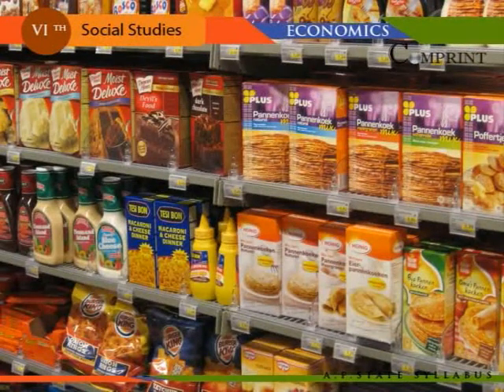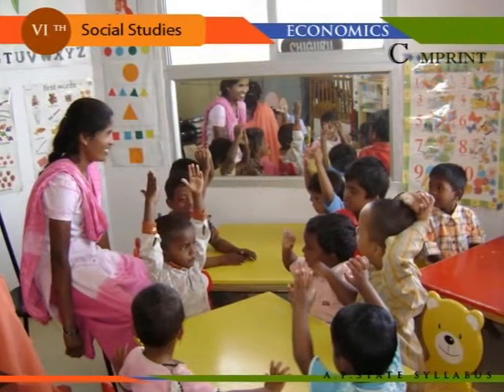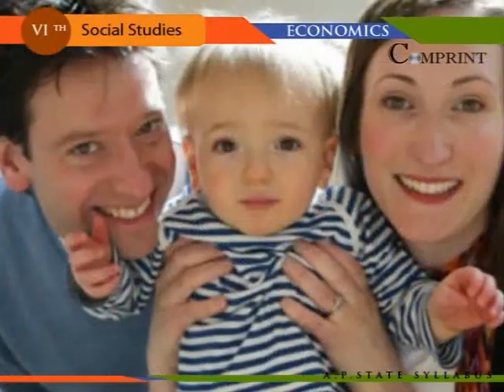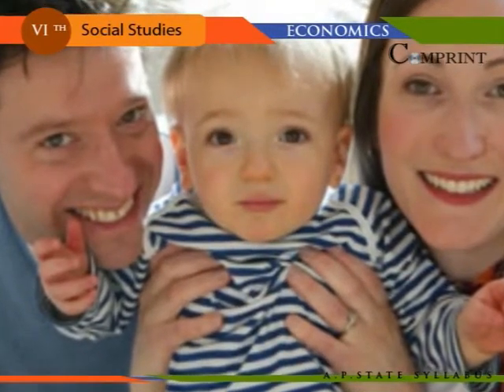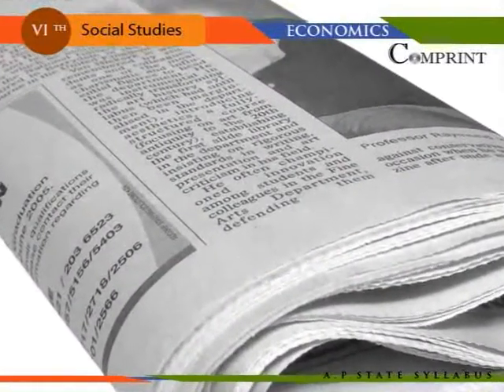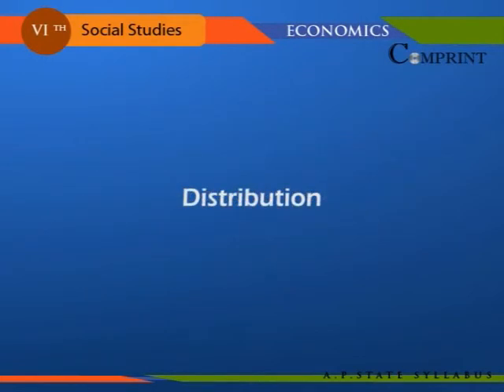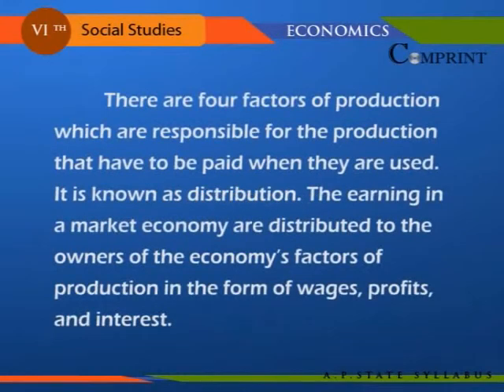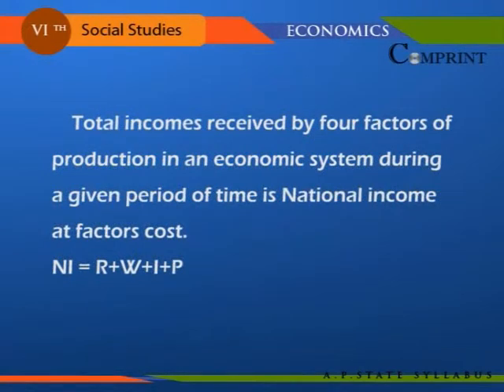State Board | 6th Class Social | 6th Class Social - National Income and its Distribution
The "State Board Of The 6th Class " Social . The Topics of Social - National Income and its Distribution...

 Comprint Multimedia